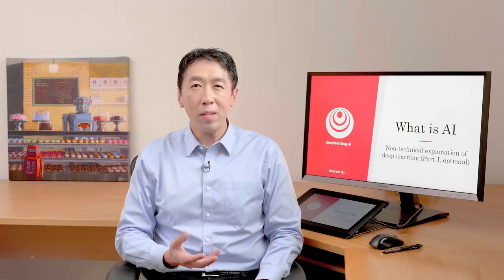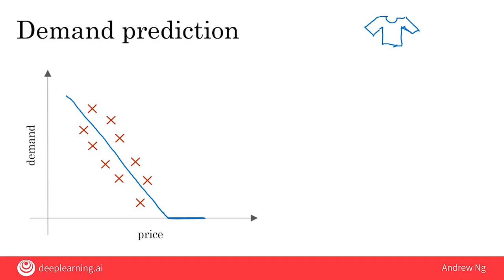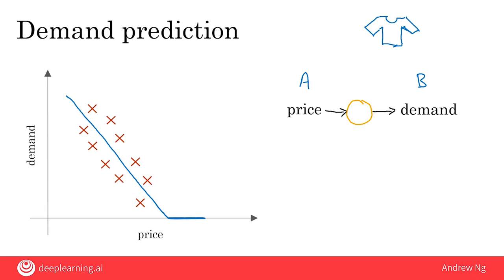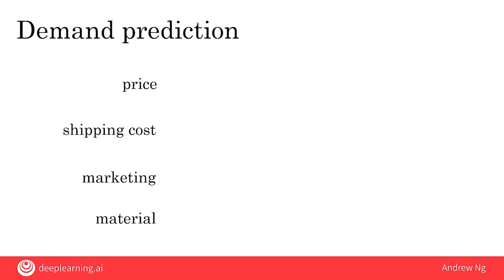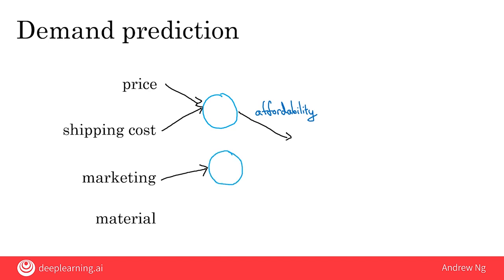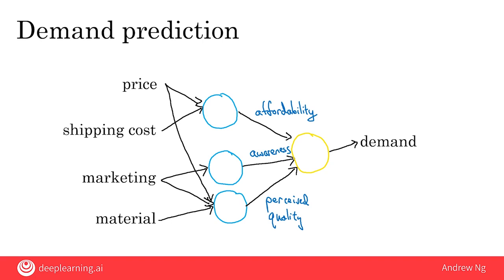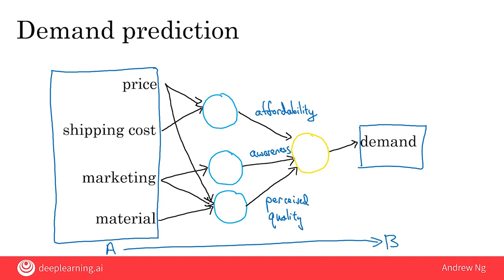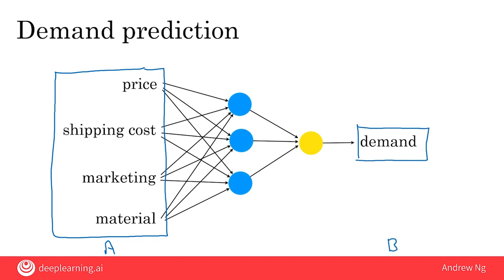Class:8Non-technical explanation of deep learning (Part 1, optional)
AI has clear strengths and limitations, which are important to understand when considering its applications. It performs well in tasks where there is abundant data and the problem involves relatively simple concepts. For example, self-driving cars can accurately detect other vehicles using inputs like images, radar, or lidar data. Similarly, AI systems can diagnose conditions like pneumonia from large datasets of X-ray images with high accuracy.

However, AI struggles with more complex or abstract tasks. For instance, interpreting the intentions behind human gestures, such as those made by a construction worker or a cyclist, is challenging due to the vast variety of possible gestures and the difficulty of collecting comprehensive data to train the model. Similarly, while a human doctor can learn from just a few images and textual explanations in a medical textbook, AI cannot yet generalize effectively from such limited and diverse data sources.

Another limitation is AI's lack of robustness when encountering data outside its training set. If a system trained on high-quality X-ray images is applied to a different hospital with lower-quality or atypical images, its performance often deteriorates significantly. Humans, in contrast, are better at adapting to new types of data, such as images taken from unusual angles or with defects.

Understanding these strengths and weaknesses can help businesses and researchers identify which projects are worth pursuing. While it takes time and experience to fully grasp the boundaries of AI's capabilities, examples like these can provide valuable insights for selecting feasible and impactful projects.